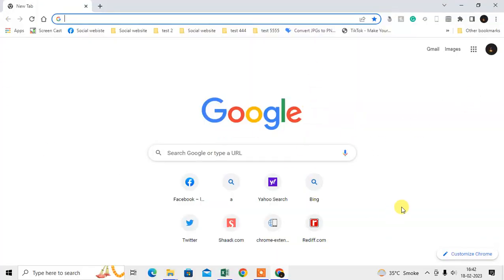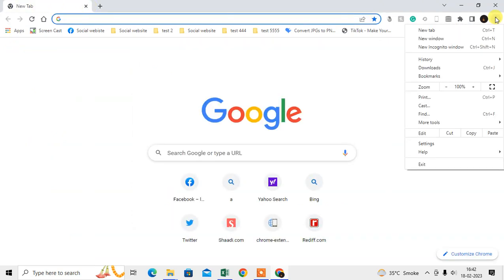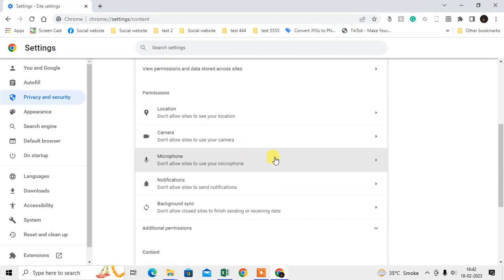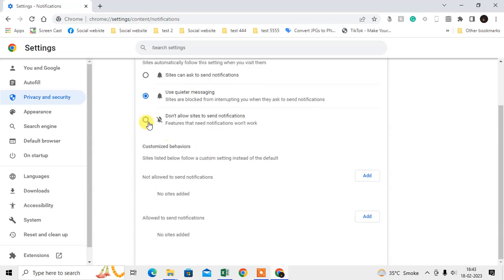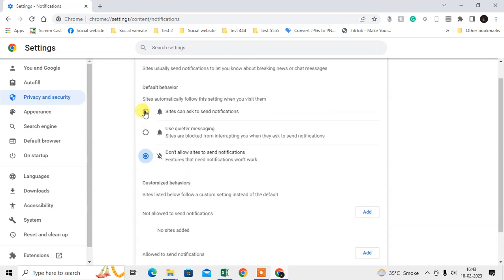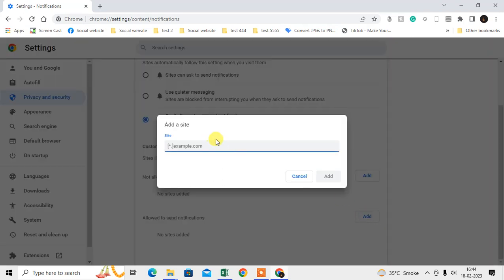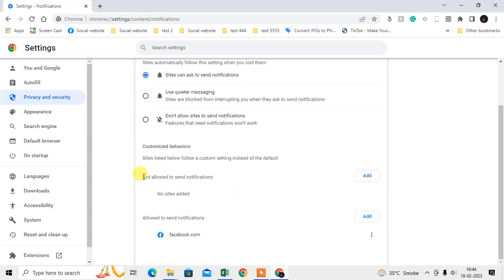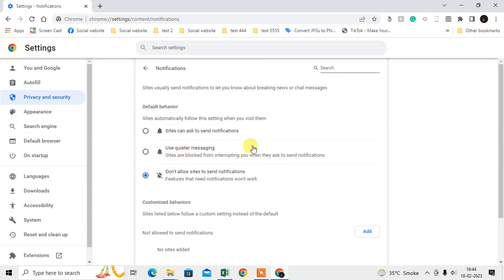How to Stop Chrome Notifications | How to Stop Chrome Allow Notifications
on chrome, stop notifications if you are getting unnecessary notifications. so just follow this tutorial and learn how to disable chrome notifications on windows 10.